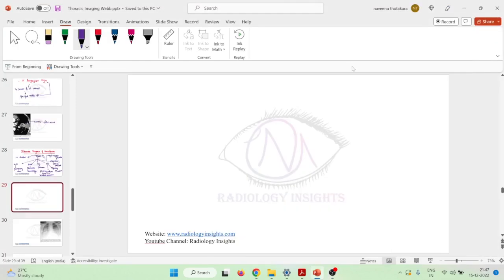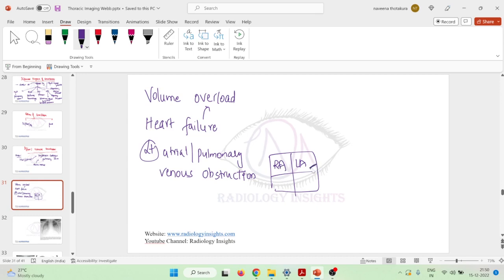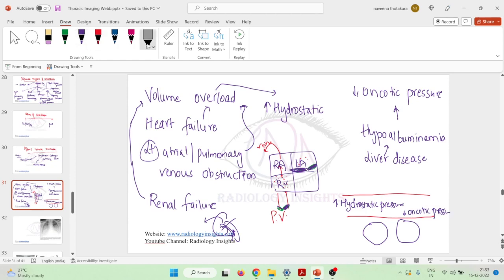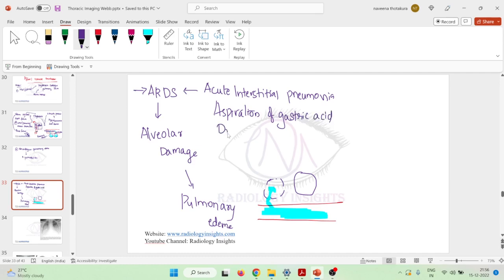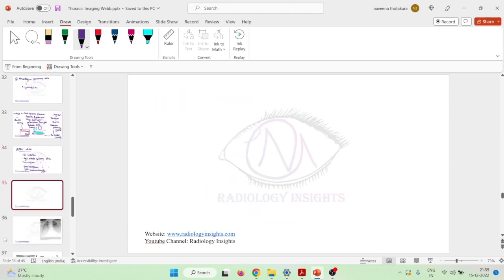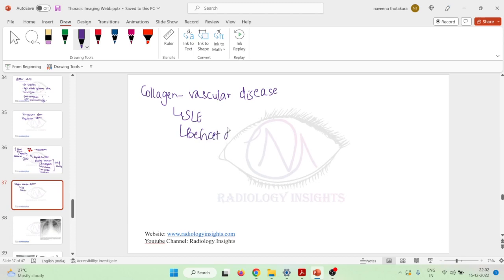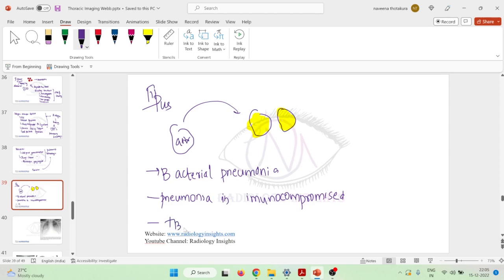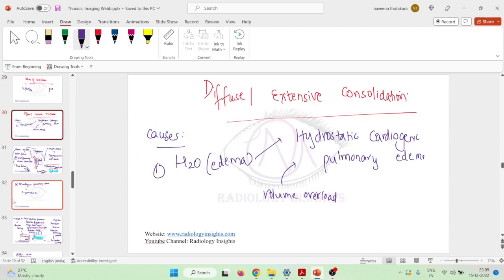Lec 4 Consolidation Causes of Diffuse Consolidation mkv